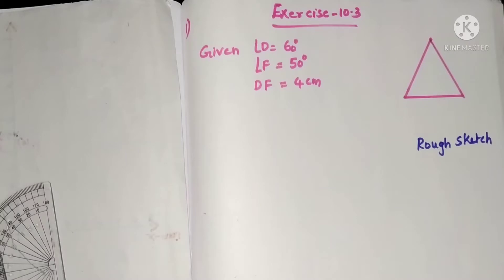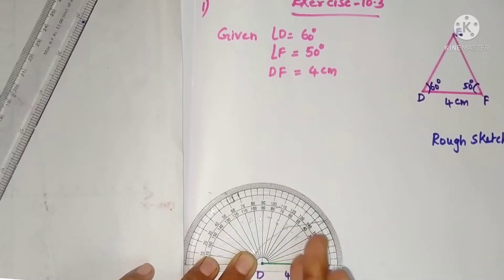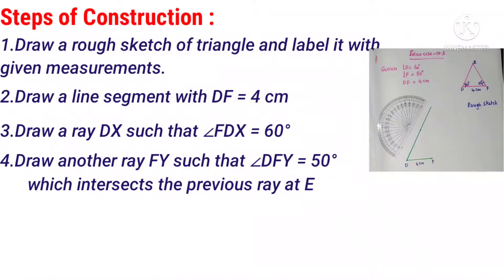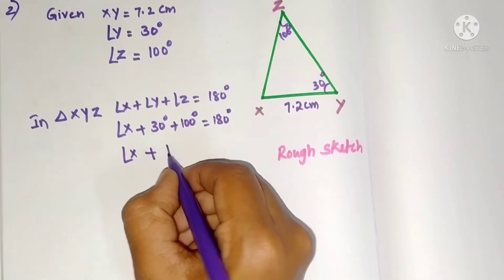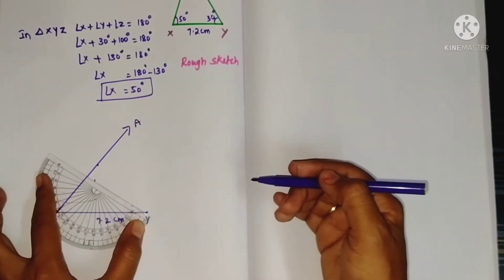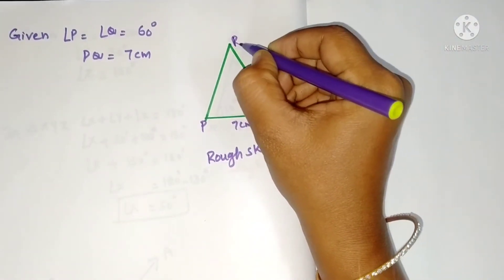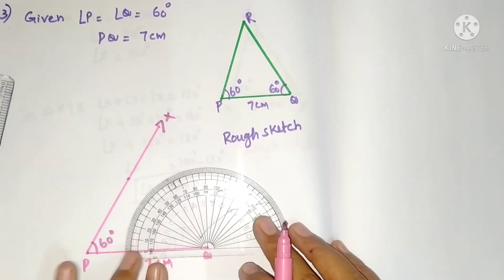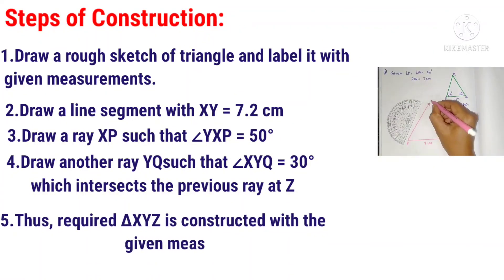Construction of Triangles class 7 Exercise 10.3 | Constructions of Triangles